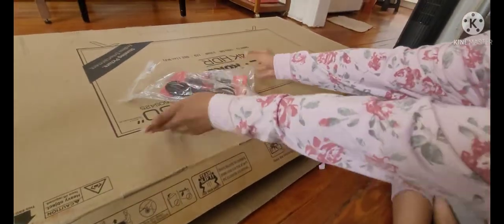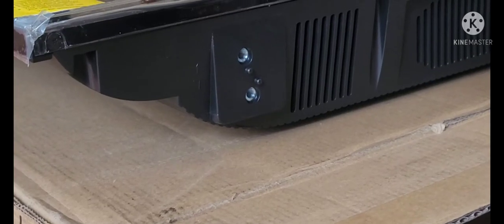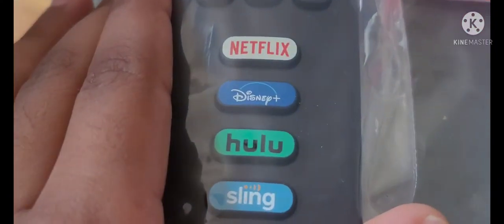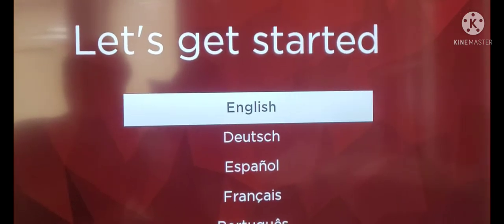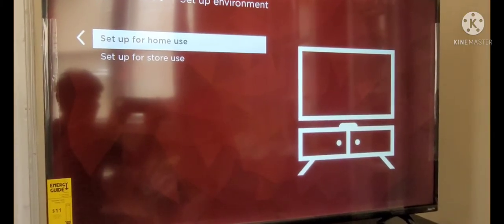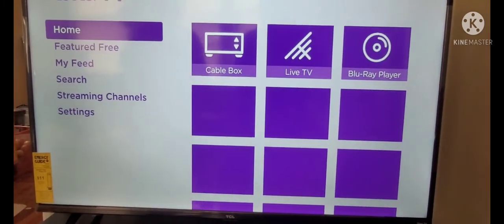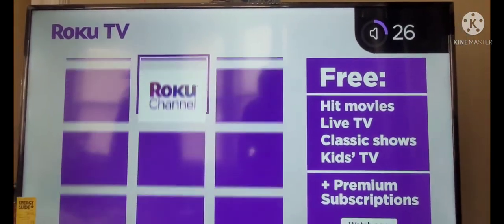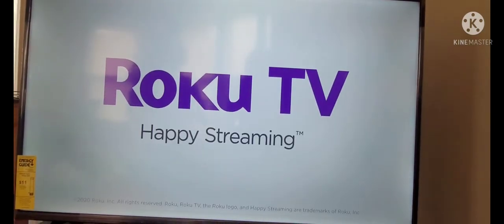Unboxing smart tv